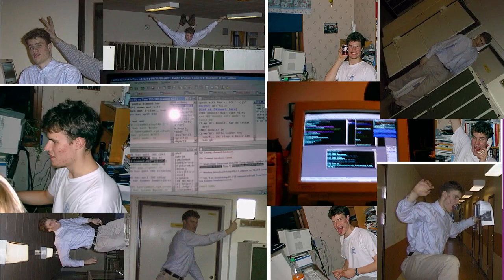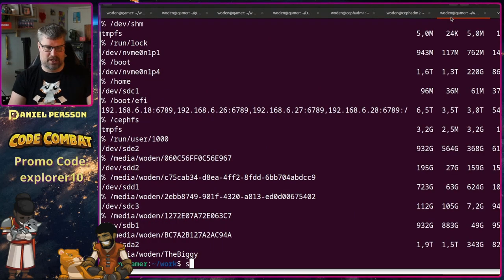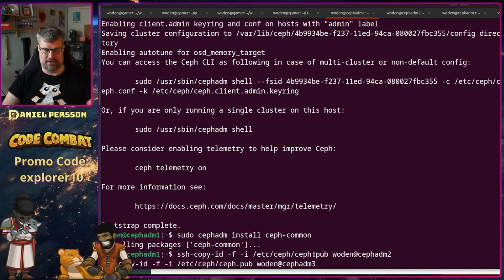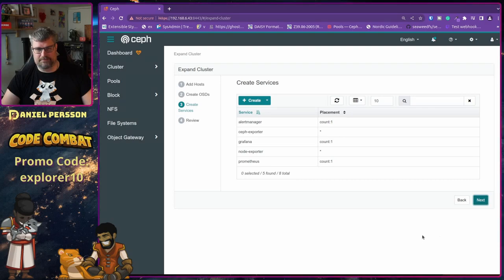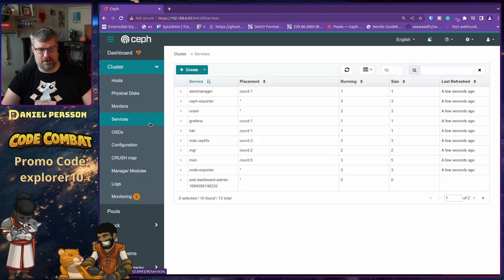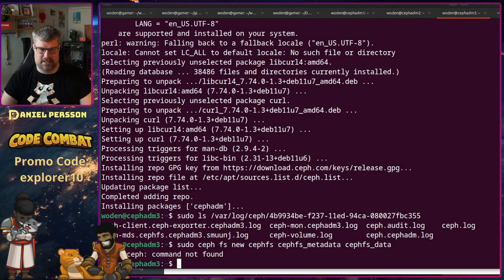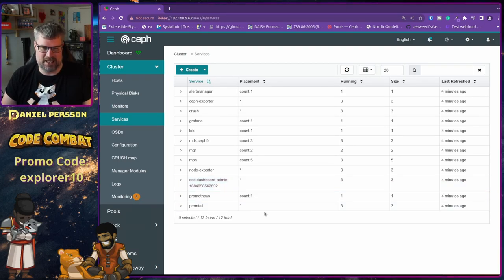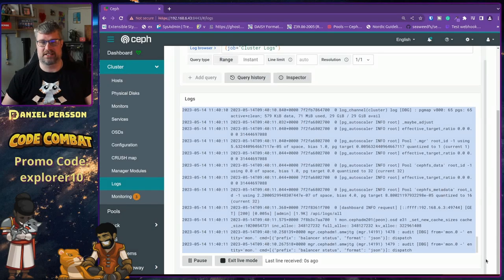Cephadm Revisited: Unveiling New Improvements and Enhanced Production Readiness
In this video, I revisit the topic of cephadm. Last time, I thought it was not ready for production, but I showed off some of the improvements made in the process. We talk about the different steps required in the console to get the cluster started, and then I look at the GUI for the setup process of setting up services, hosts, and OSDs. There are still a couple of rough edges, but it's much improved since the last time we looked into the topic.